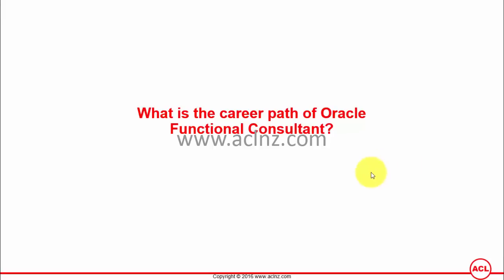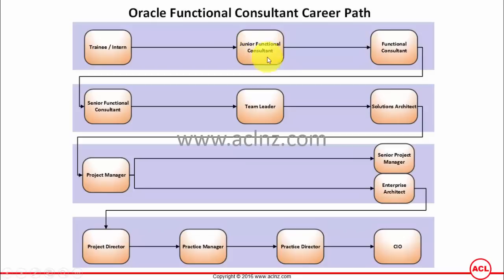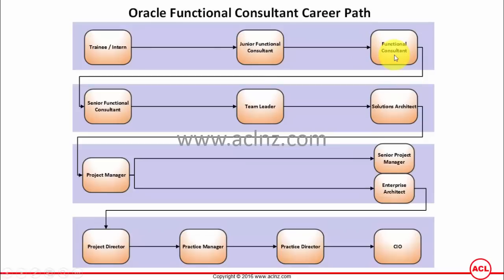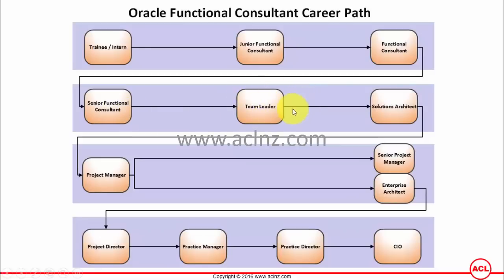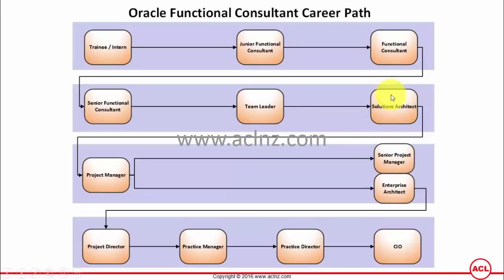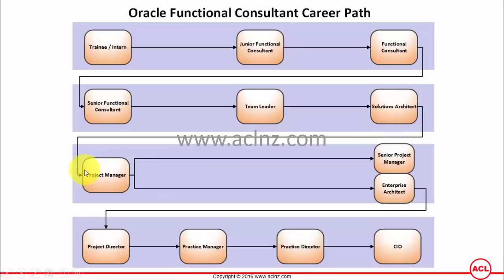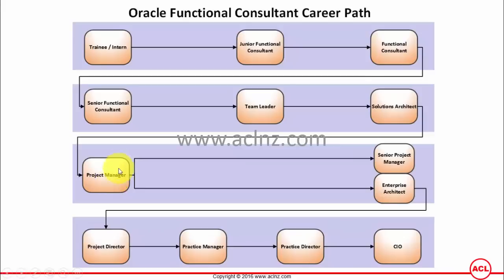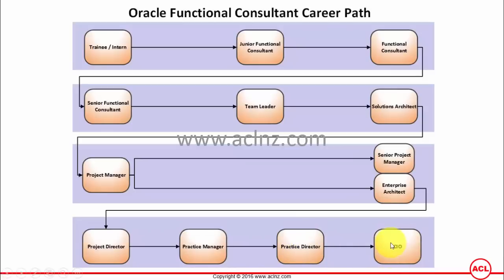What is the career path of Oracle Functional Consultant?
+ Course Name = Oracle Functional Consultant Career – Q & A